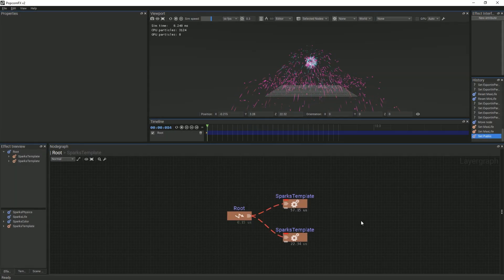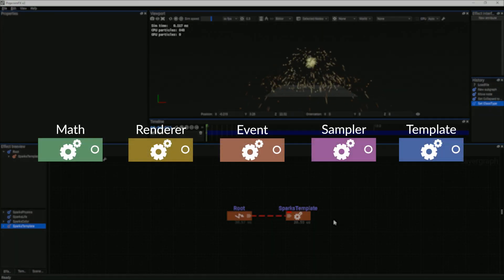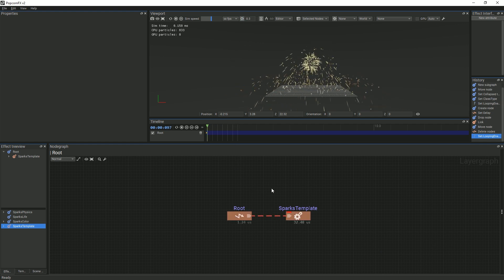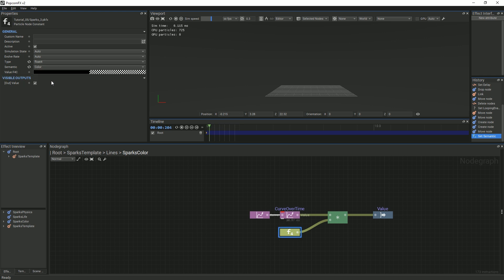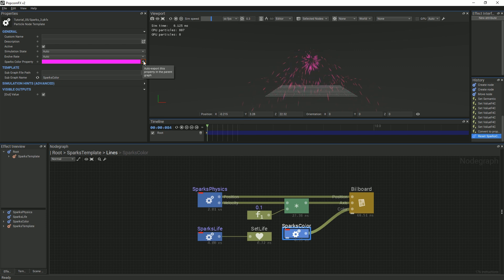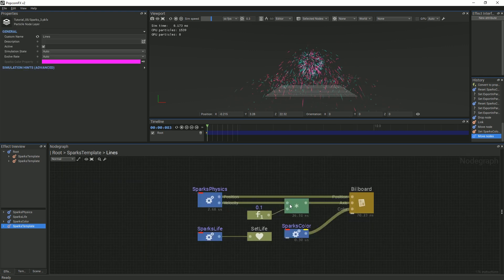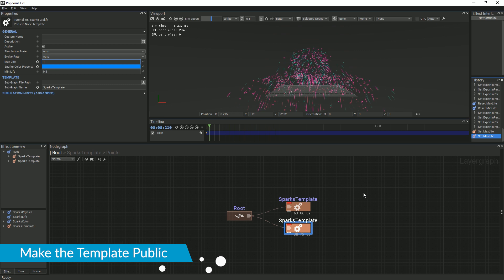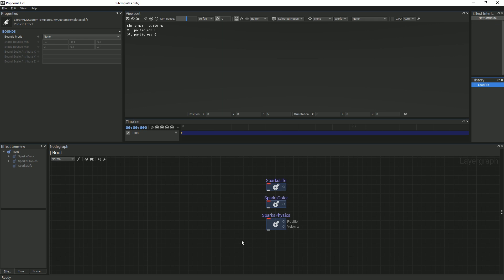PopcornFX Basics - Tutorial #5: Creating & exposing template properties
This fifth tutorial for beginners will teach you everything you need to know to get started with PopcornFX v2.
Let's discover how you can create your own templates and display them in the editor!

00:11.2 1. Check Basics: Tutorial #4
00:45.4 2. Group nodes
01:30.8 3. Create multiple template instances
02:36.9 4. Exposing properties
03:54.9 5. Export color property
05:41.9 6. Expose life properties
06:58.6 7. Make the template public
07:19.8 Test template